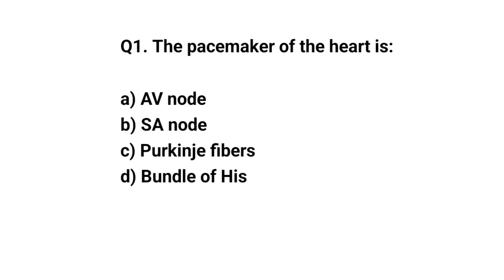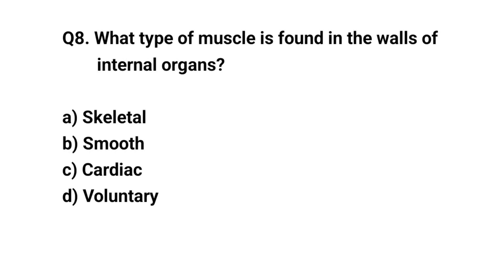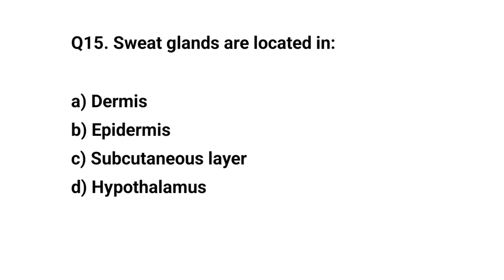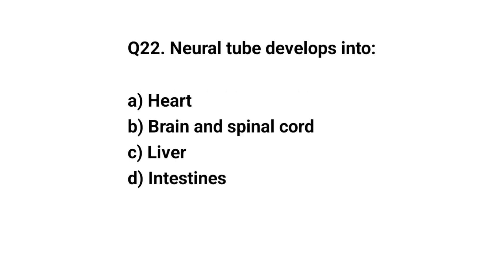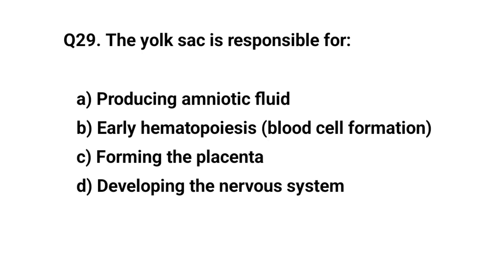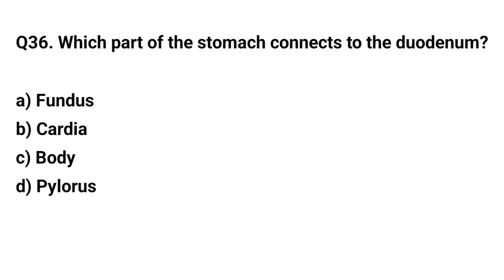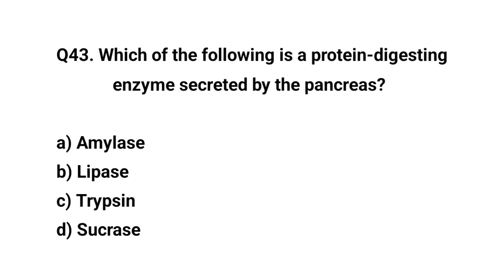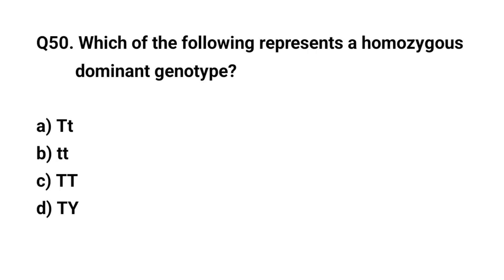Bsc Nursing Exam 2025 | Top 50 Biology MCQs for BSc nursing Exam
bsc nursing entrance exam question paper
bsc nursing entrance exam previous year question papers
bsc nursing entrance exam aiims
bsc nursing entrance exam assam
amu bsc nursing entrance exam 2025